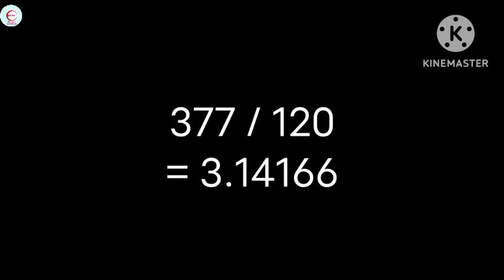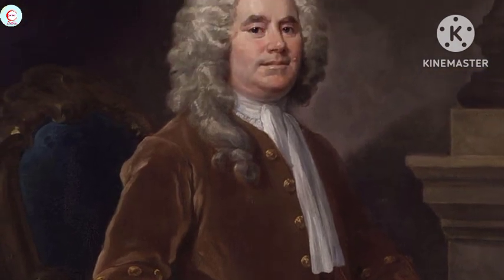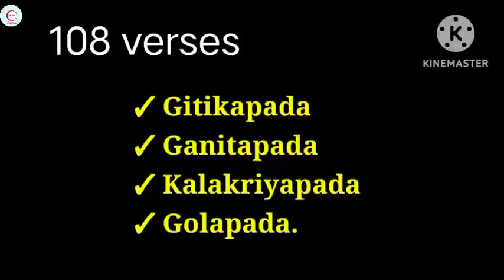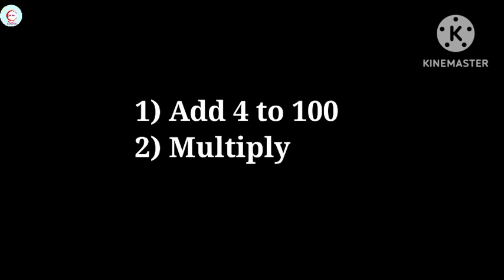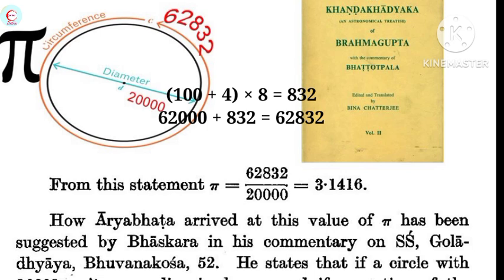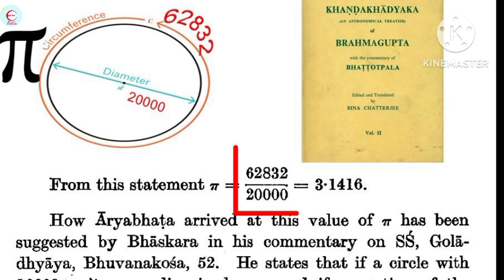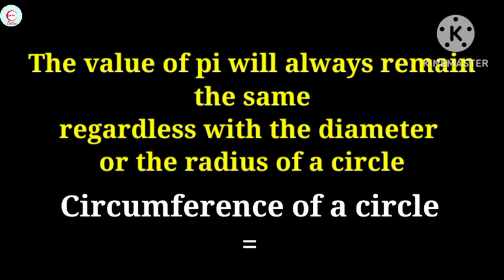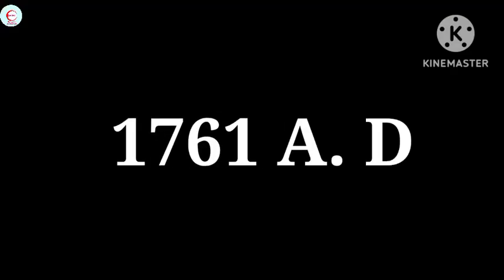Pi | π | An Incredible History of Pi | Amazing Facts | Discovery of Pi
OTHER IMPORTANT TOPICS OF KNOWLEDGE